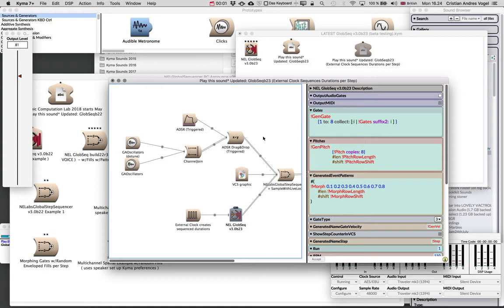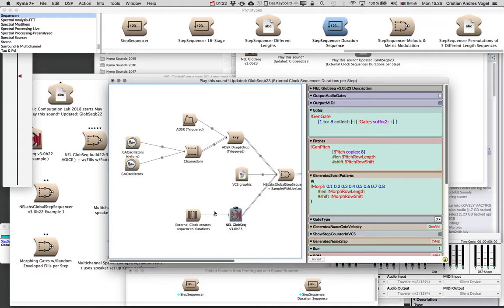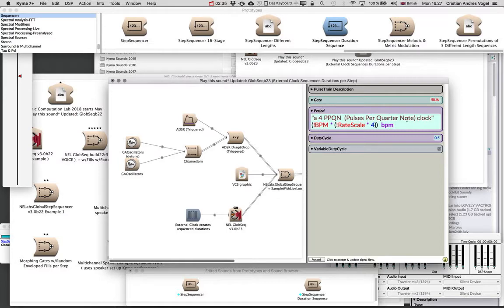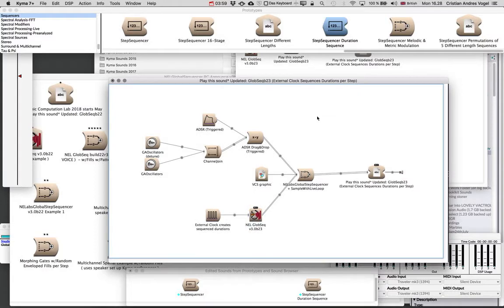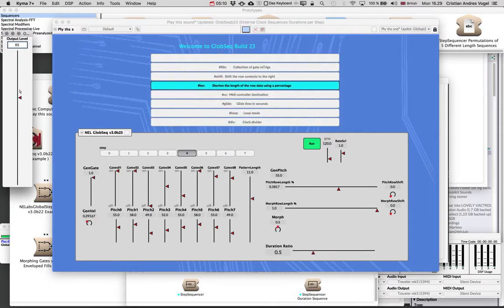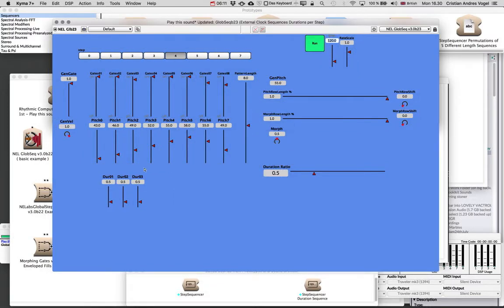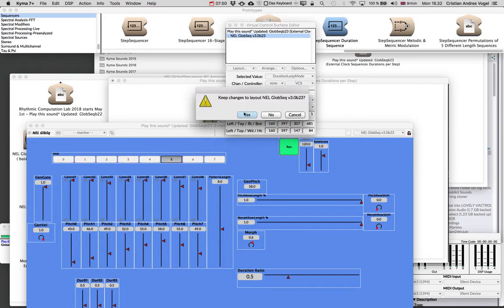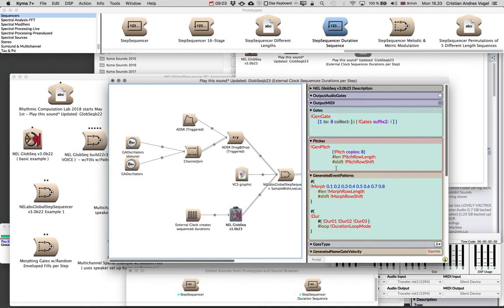Sequencing Durations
Quick tutorial demonstrating how the GlobSeq external clock input can be used as a durations sequencer controlling its own step clock (or even the clock of other globSeqs maybe)